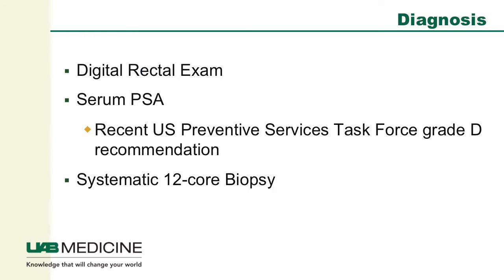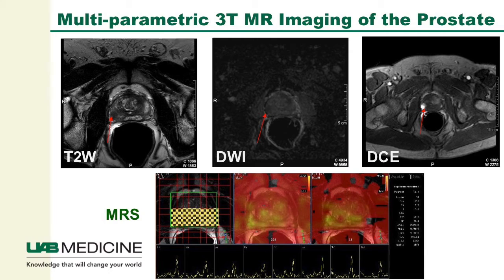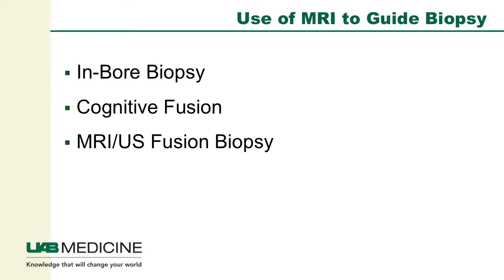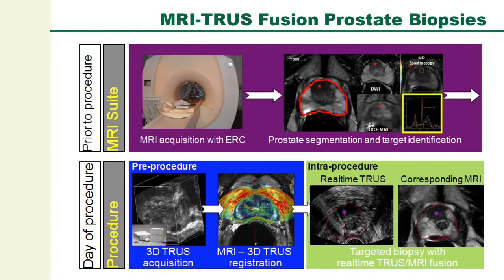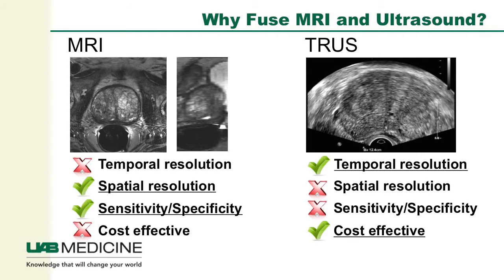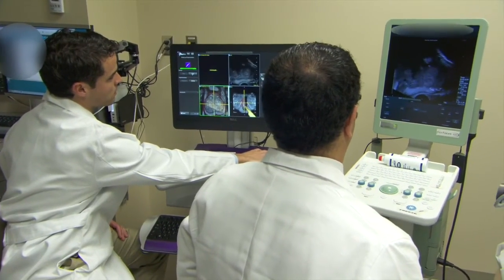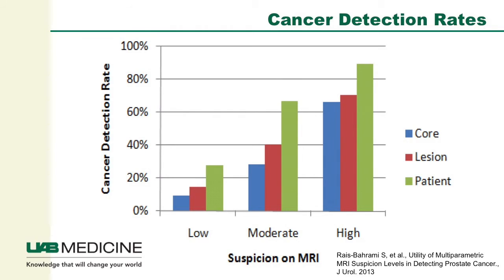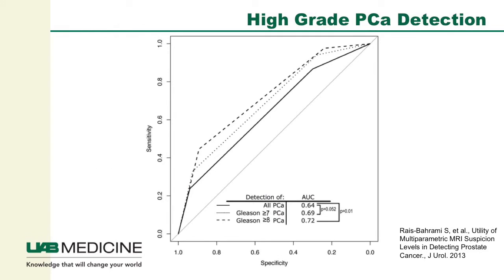Prostate MRI Ultrasound Fusion Guided Biopsies for Prostate Cancer Detection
Jeffrey Nix, MD, and Soroush Rais-Bahrami, MD, discuss and demonstrate a new MRI and ultrasound fusion-guided biopsy procedure and discuss the technology.

UAB Medicine is changing the world of healthcare. As a leading academic medical center and Alabama’s largest employer, UAB is a national leader in patient care, research, and training. Medical professionals from around the nation look to us to be on the forefront of medicine, and we deliver on that expectation.